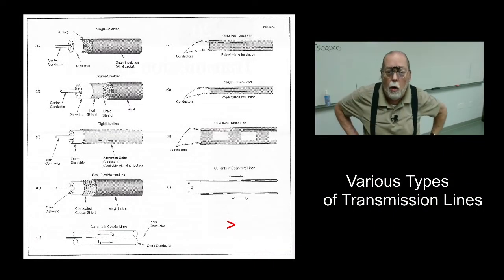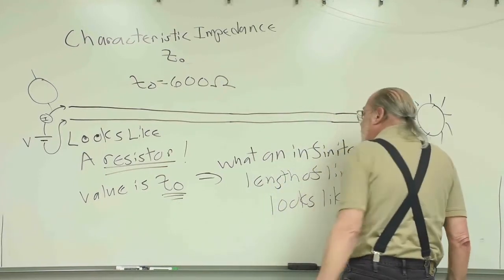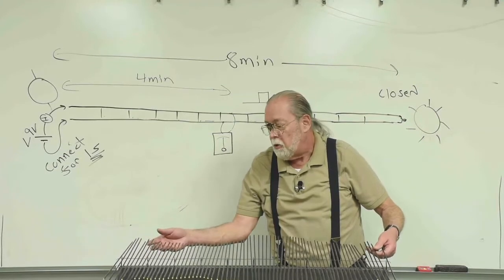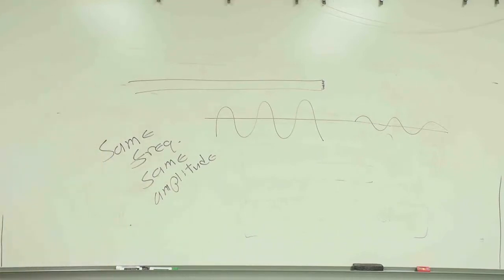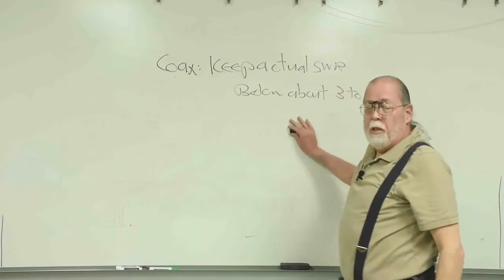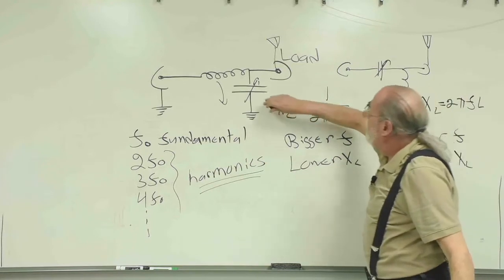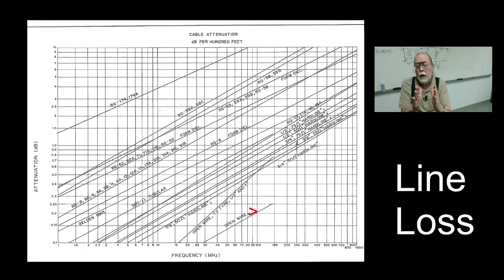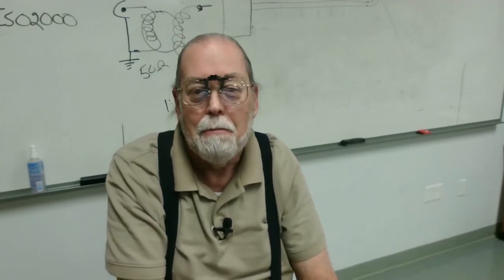What You Need To Know About Transmission Lines And SWR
A thorough presentation on transmission lines and Standing Wave Ratio (SWR) for the Cuyahoga Falls Amateur Radio Club given on March 24th, 2021. Includes questions from the audience starting at about 1:06:00 (an hour and six minutes) into the video.  A long video, but worth the time to watch it all.